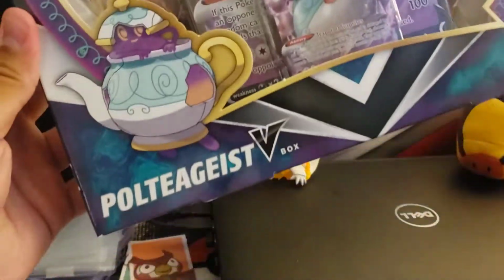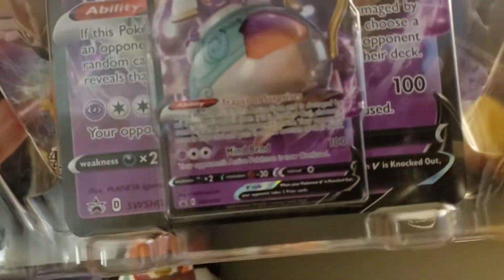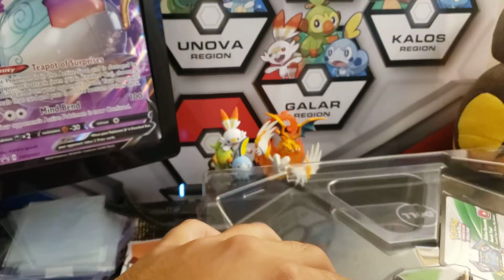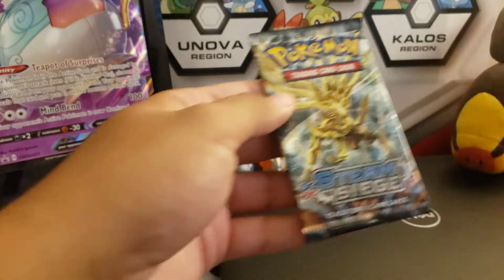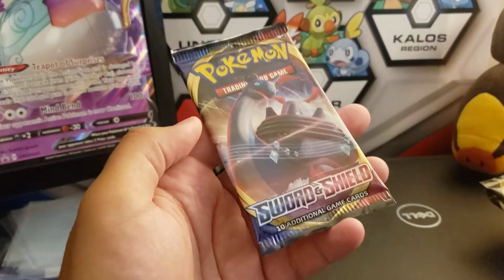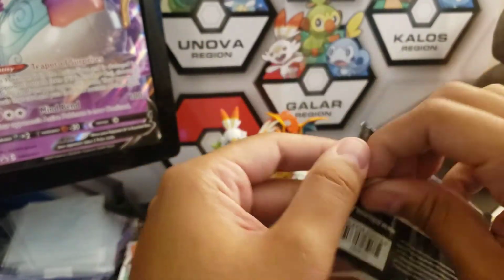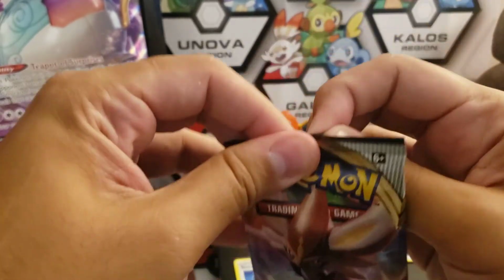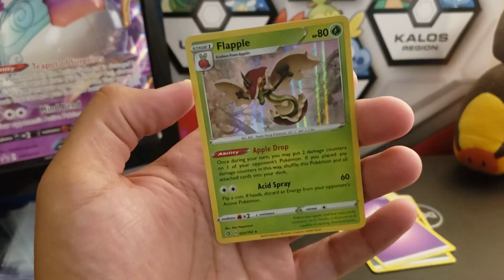Opening Up a Pokémon Polteageist V Box!!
Let's see what cards we can pull from these Rebel Clash, Sword and Shield packs!!